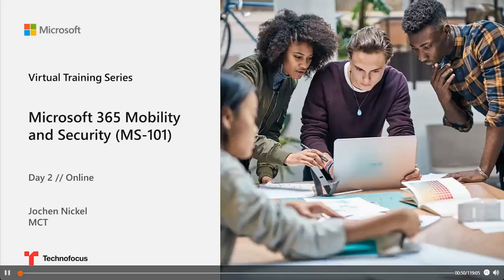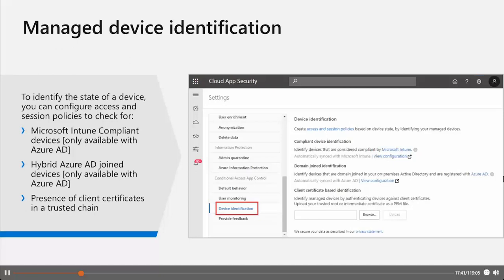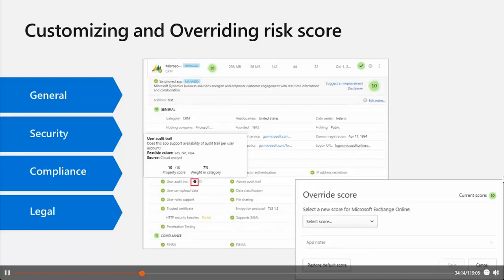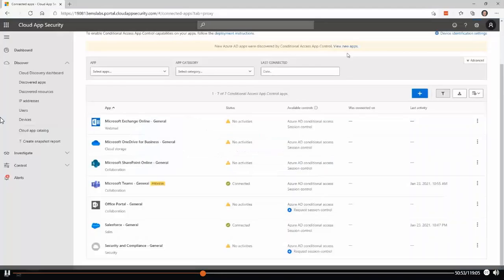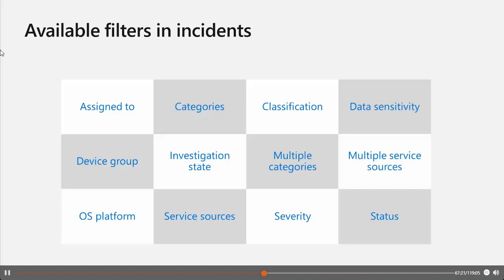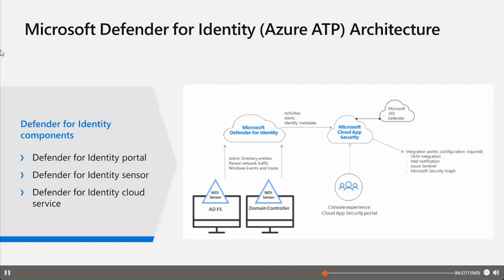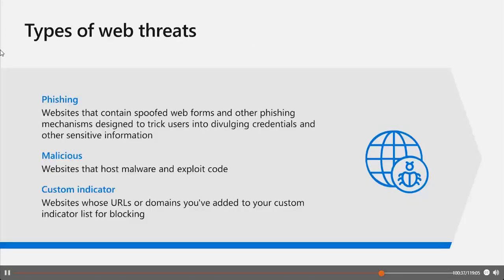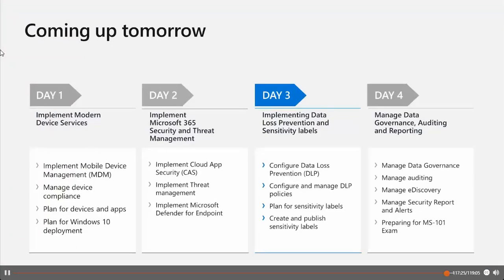Microsoft 365 Mobility and Security MS 101 Day2